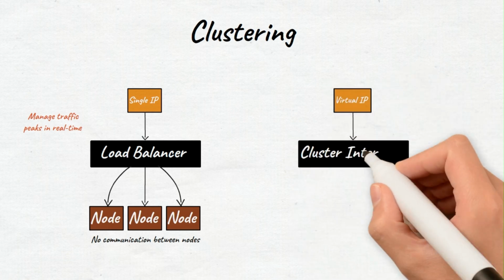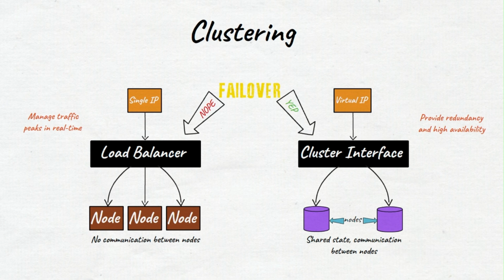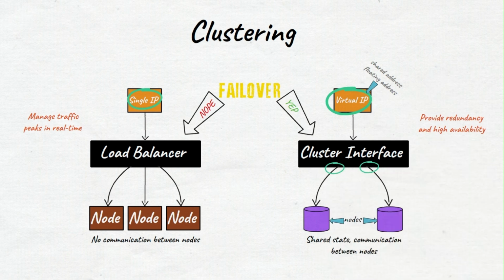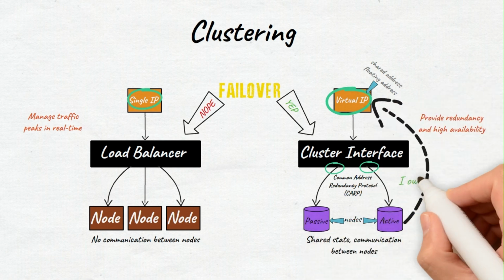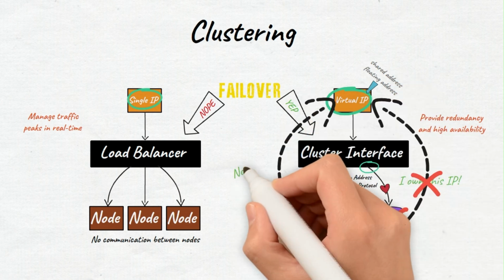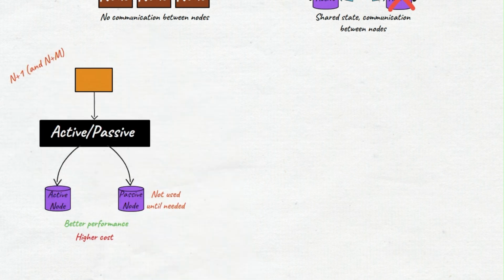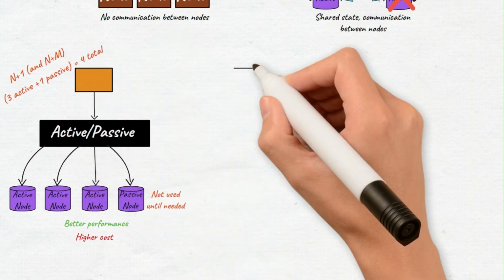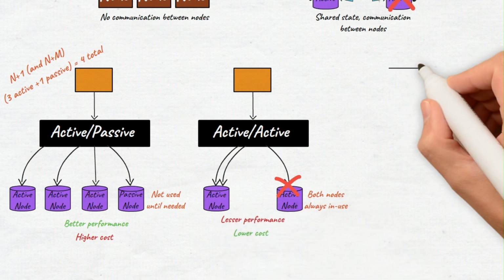Essential Security+ Chapter 13: Clustering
A snippet from the Essential Security+ exam guide training course: Clustering vs. Load Balancing